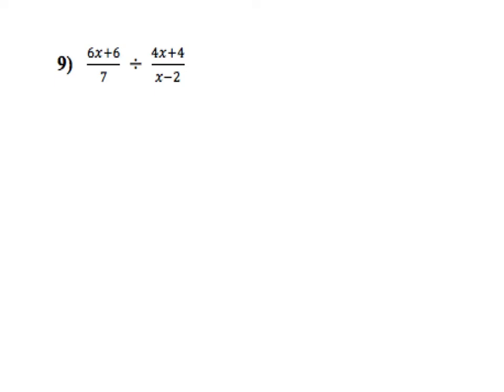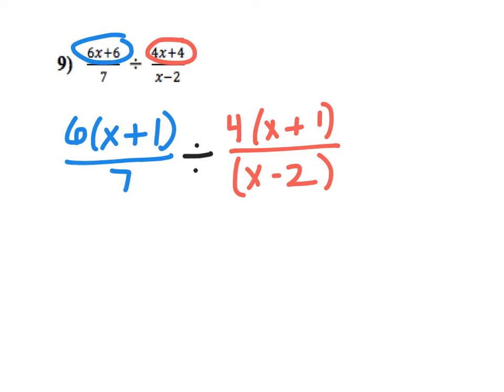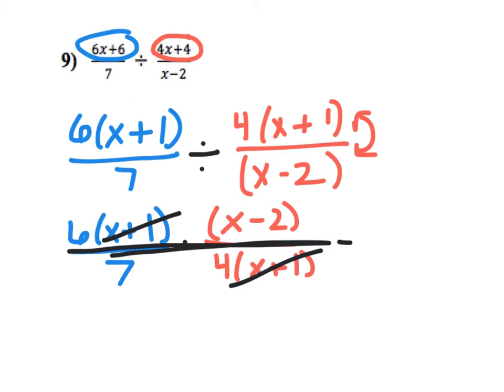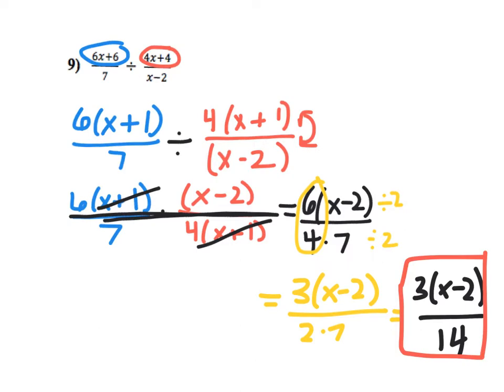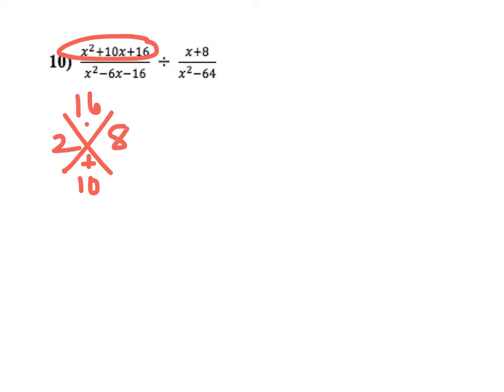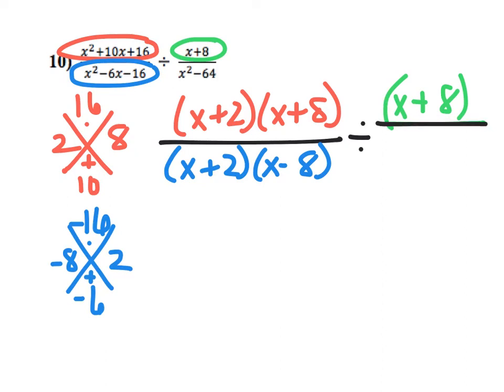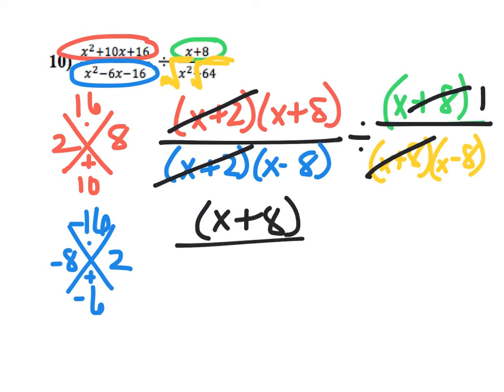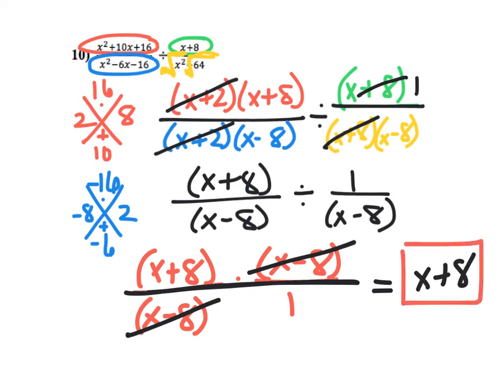Ch 4 Review #9-10